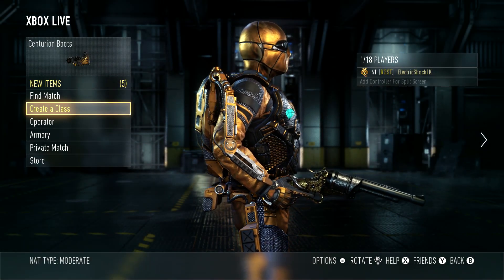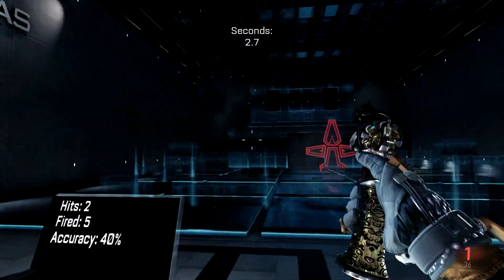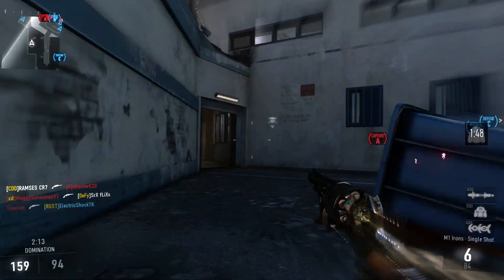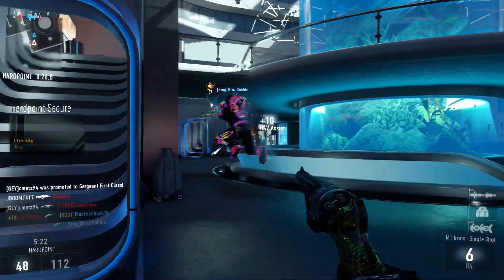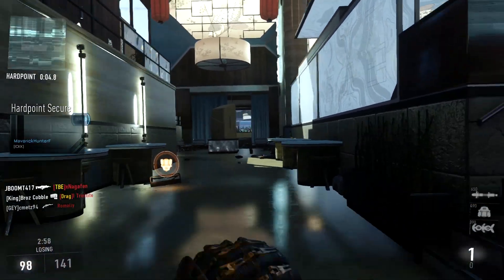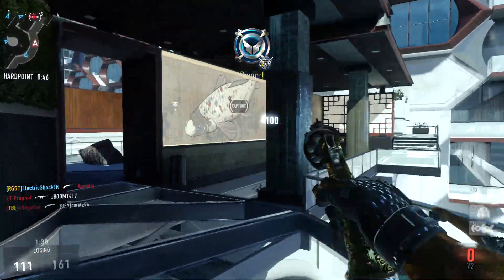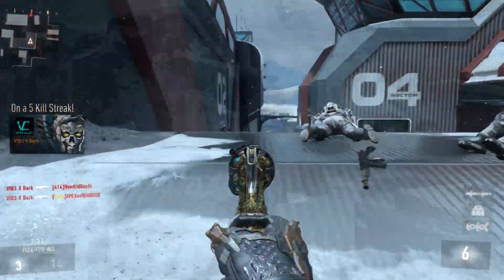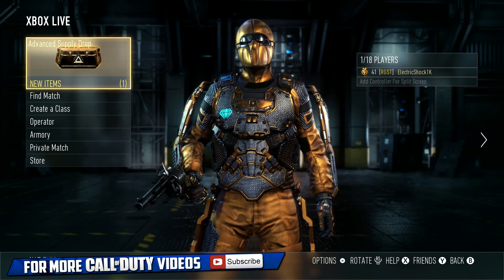M1 IRONS GAMEPLAY! - GOOD OR BAD? (Advanced Warfare Free DLC)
Make Sure To Shock That Like Button If You Enjoyed The Video!

• Use "ES14" for discount:

▶ Music
• Intro  - Alan Walker - Spectre
• Outro -  Evan Dorosheff - Storm's End (Original Mix)

- ElectricShock!